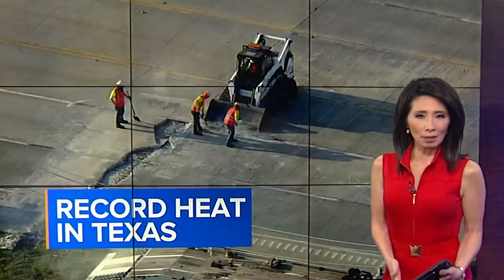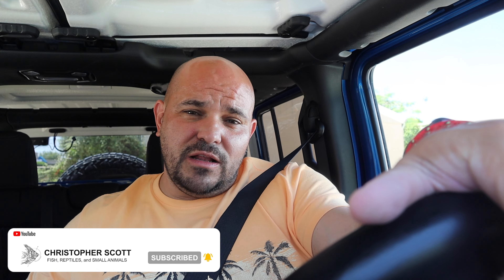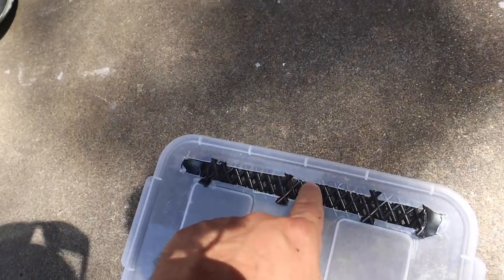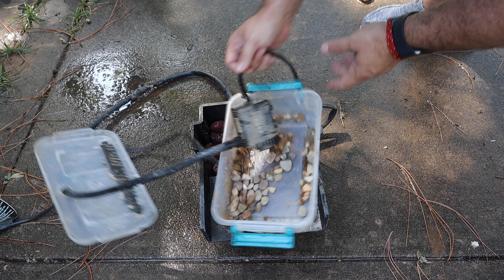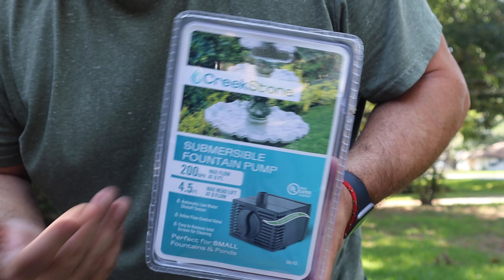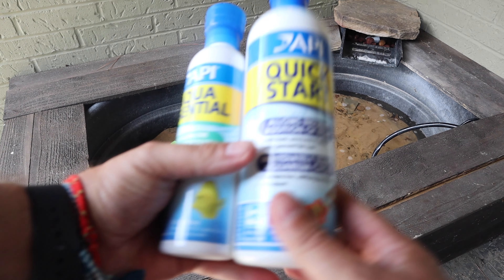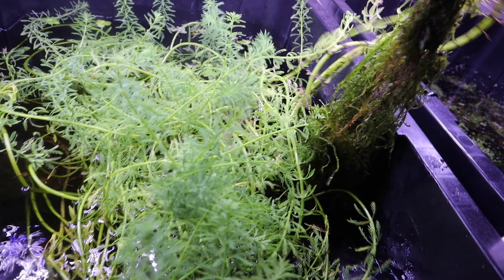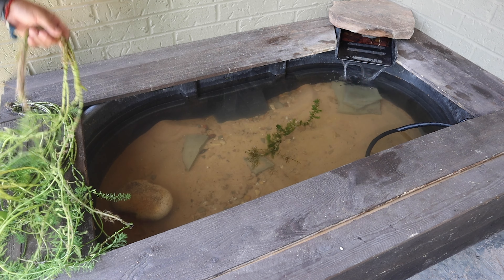Stocking Front Porch Pond With Fish!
In today's video we stock our front porch pond with tons of fish!

Christopher Scott
75027

What I use in almost ALL of my tank builds:
LIGHTS
18-24 inch light (10 gallon)
30-36 inch light (29 gallon - 55 gallon)
36-48 inch light (55 gallon - 75 gallon)
48-52 inch light ( 75 gallon - 100 gallon)